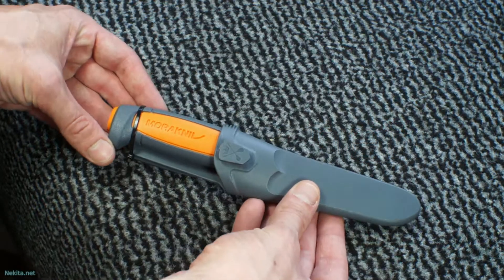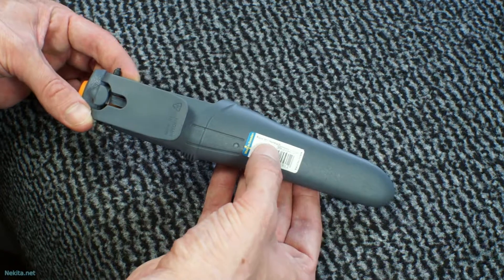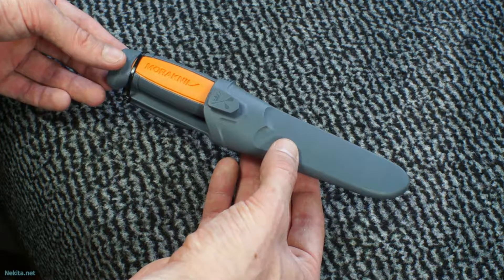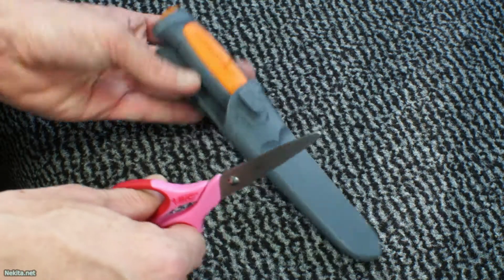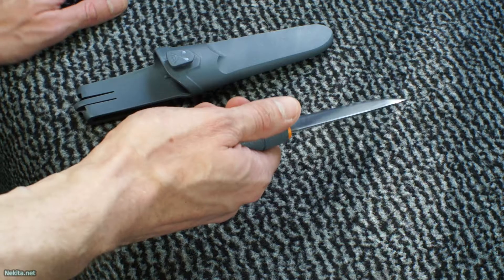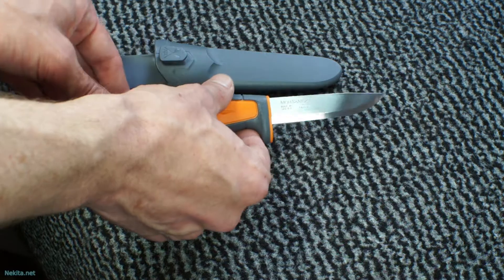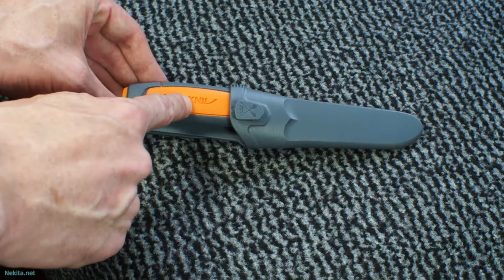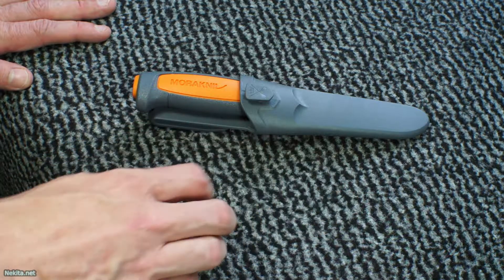MoraKniv 511 Hornbach Edition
We all know the MoraKniv construction knife from the outdoors and bush crafting scene! To run across it over at Hornbach for a very fair price; Well, that's a very nice find for a wonderful thing!

Correction: The "retention strap knob" as mentioned in the video isn't intended for that, but to click and hang another sheath to the one you're holding with your belt. Find out more in this video by MoraKniv Also as mentioned on the MoraKniv website: The other side of this mechanism is also intended to be attached to a button on your clothing,

(c) 2013, 2014, 2015, 2016, 2017 & 2018 Nekita.net, excluding: copyrighted and/or otherwise protected quoted sources (as far as applicable)

Products shown/demonstrated: MoraKniv Basis 511 Carbon "Hornbach Edition" (Model name: "Basic 511 Hornbach", Batch No: 117614, EAN: 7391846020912)